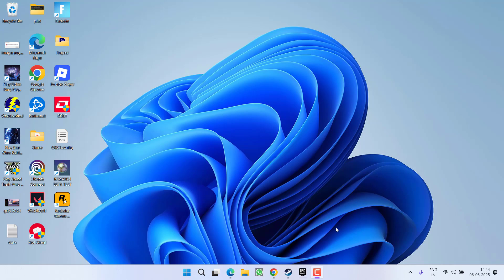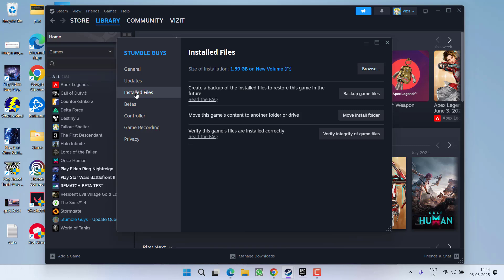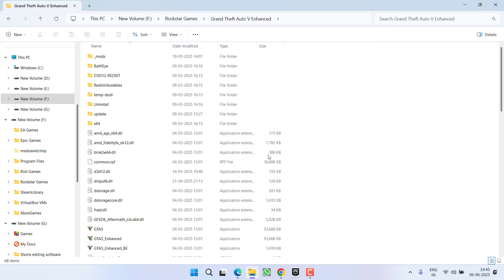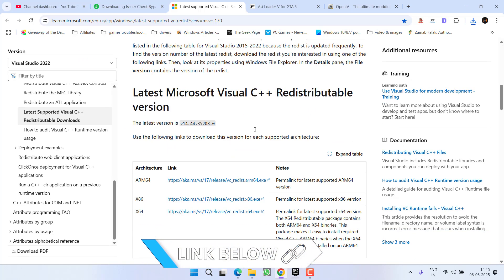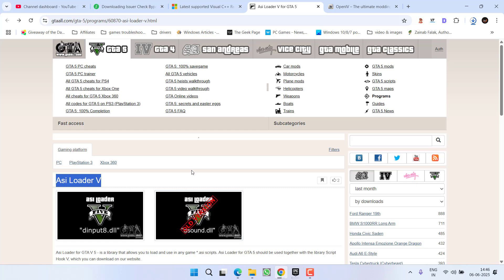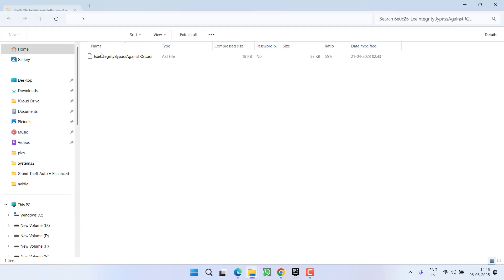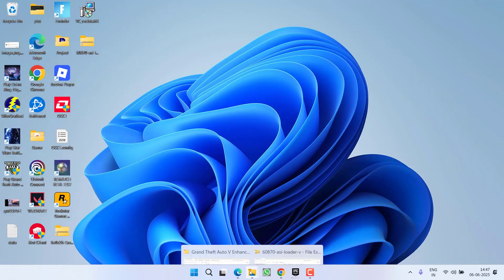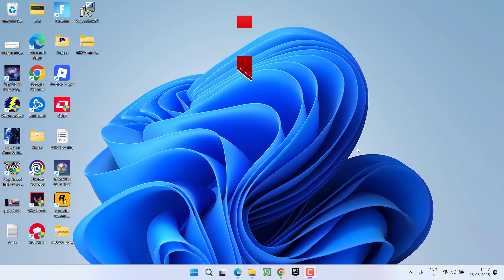Social club failed to initialize error code 16 Fix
Fix Social club failed to initialize error code 16 while launching the gta v enhanced, legacy or RDR2 game in your windows pc
this video will completely fix your issue

Link to download files:
Microsoft visual C++: